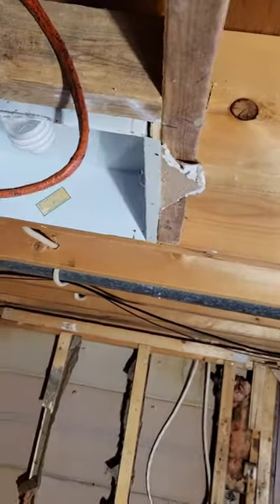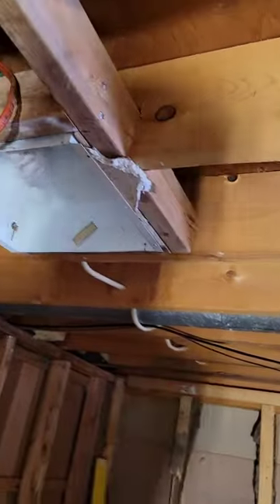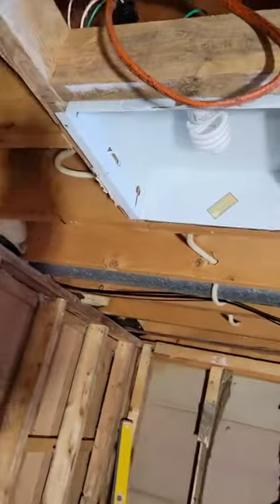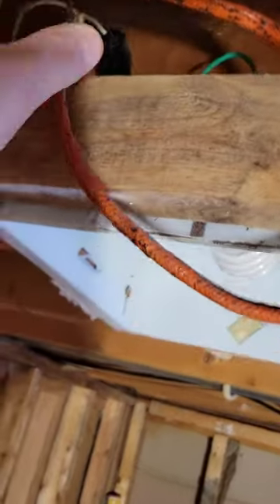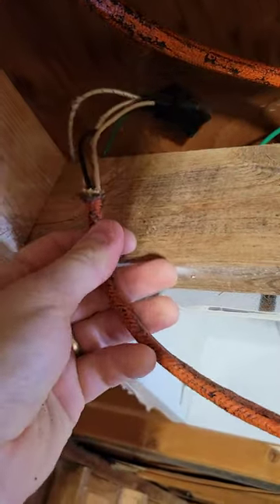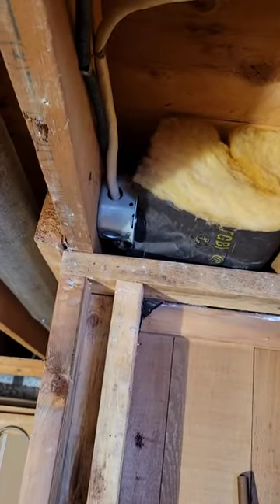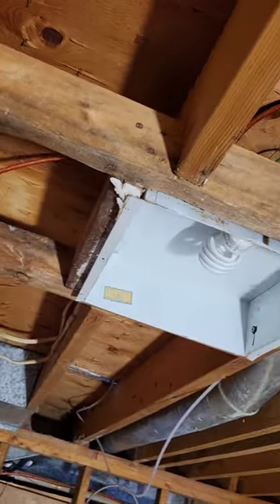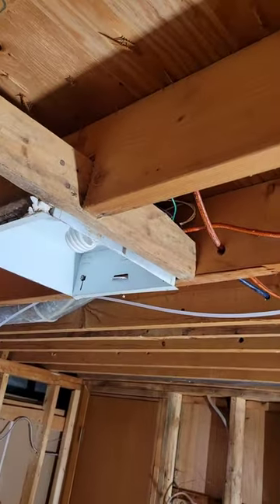The fun stuff you find. Notched out joists and bad electrical.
It seems like there are always surprises when you open things up during demo!